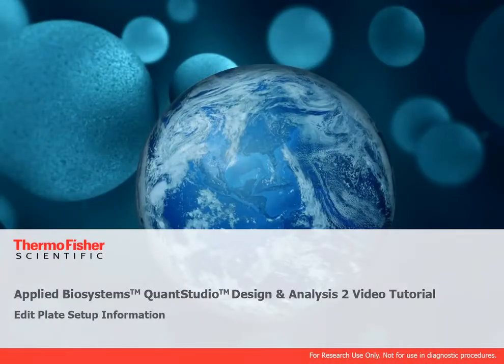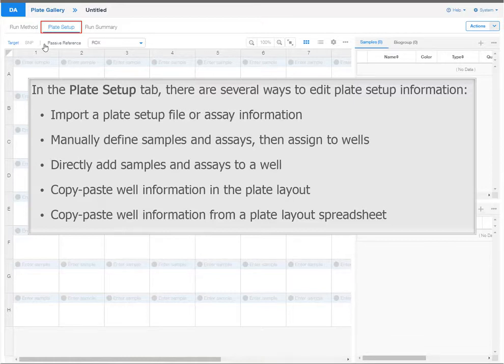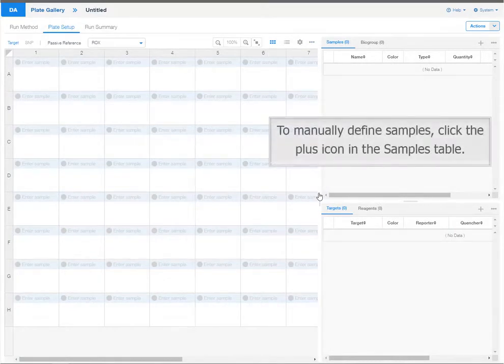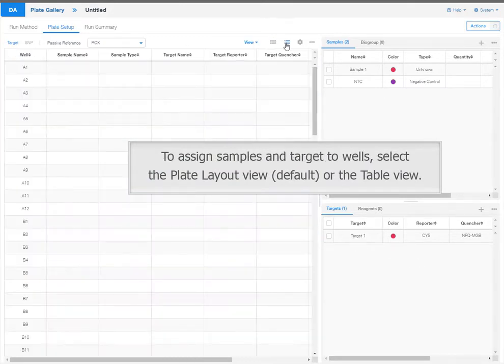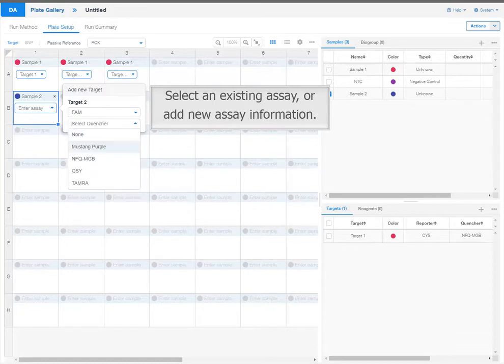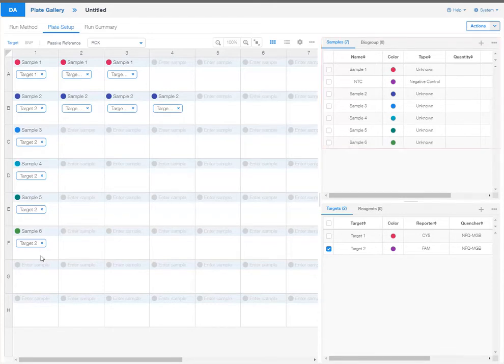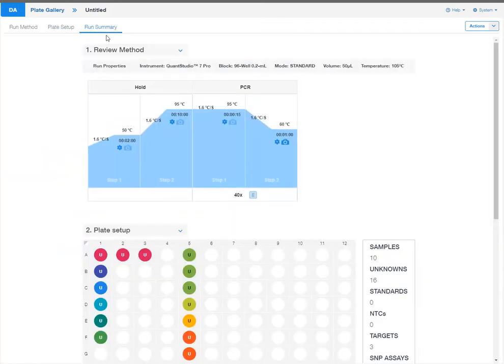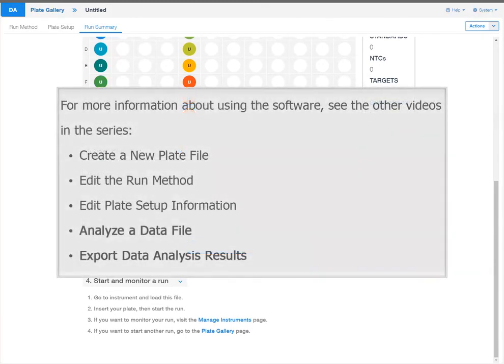QuantStudio Design and Analysis 2 Video Tutorial - Edit Plate Setup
This video tutorial describes how to analyze date using QuantStudio Design and Analysis 2 software.